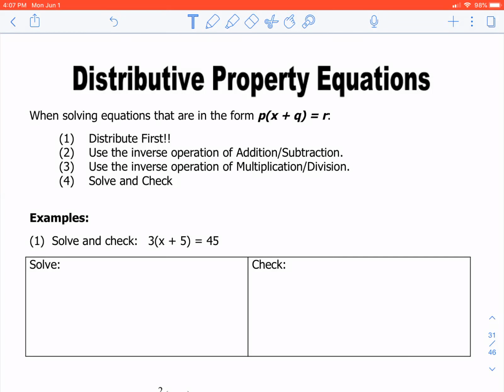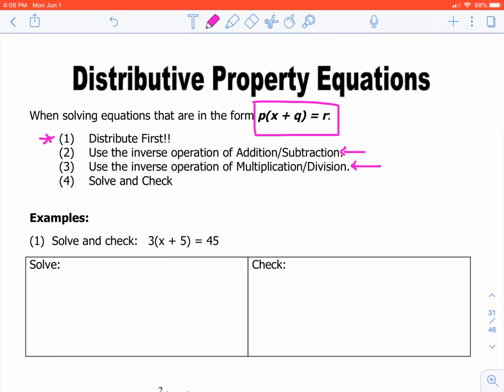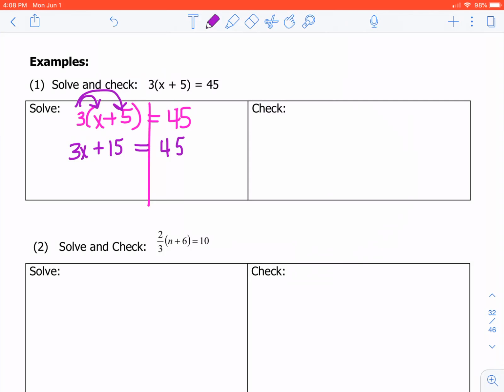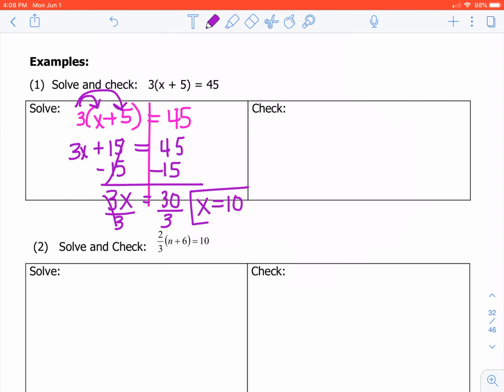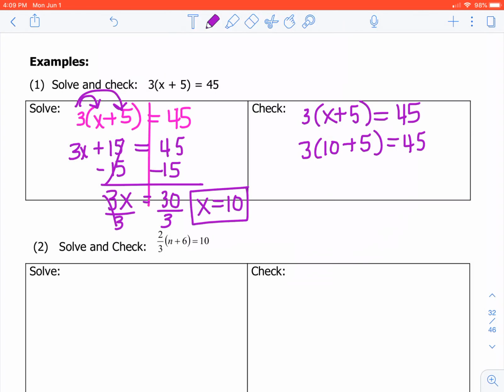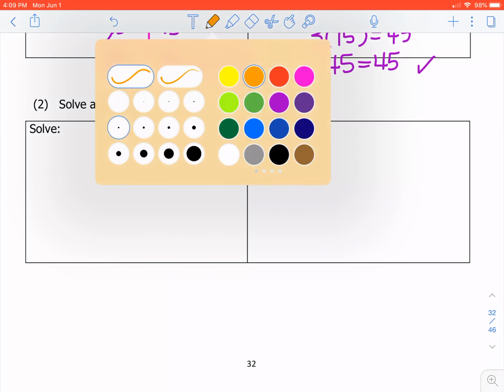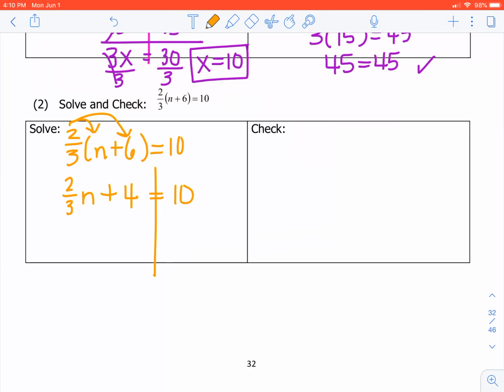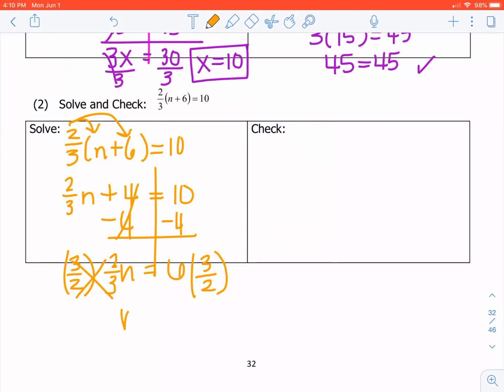Distributive Property Equations